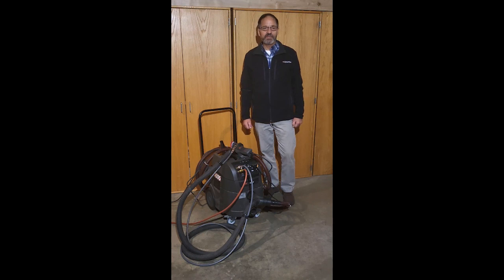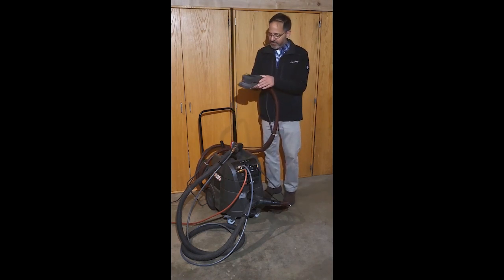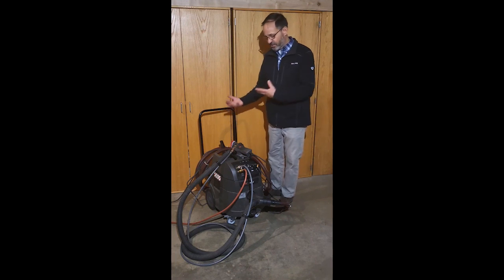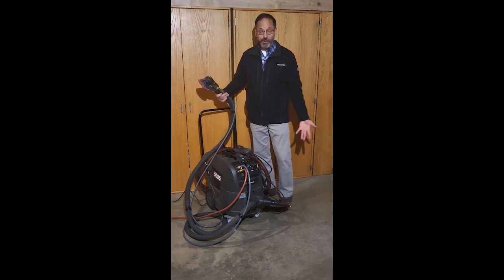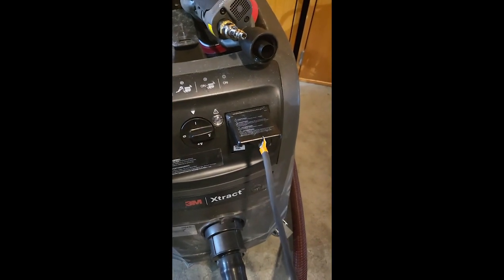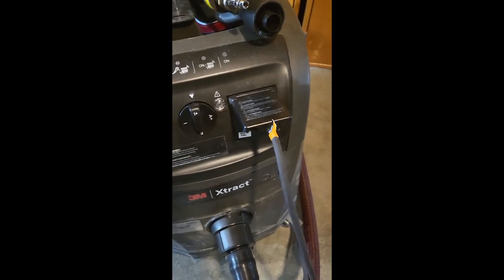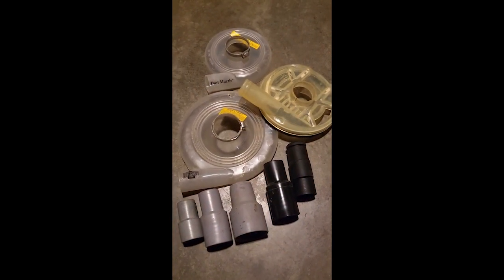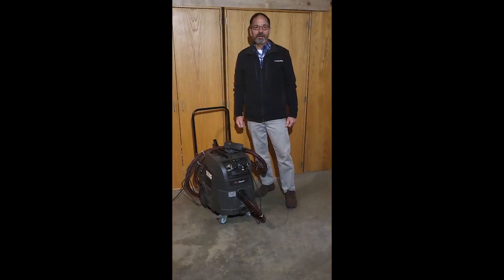Maximum dust extraction with the 3M Xtract™ Portable Dust Extractor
In this video Chris Hayden from CW Hayden demonstrates the 3M Xtract™ Portable Dust Extractor and how you can easily connect compatible electric or pneumatic 3M Xtract™ Random Orbital sanders for on-demand vacuum dust extraction. The 3M Xtract™ Portable Dust Extractor includes high-collection HEPA filters to help keep your work environment virtually dust-free.